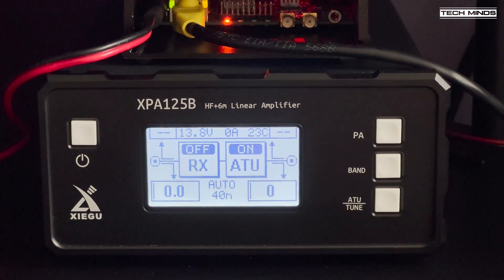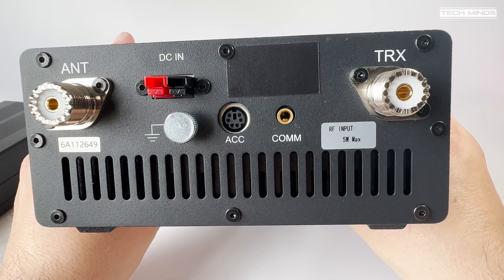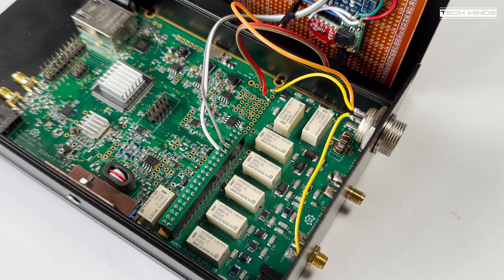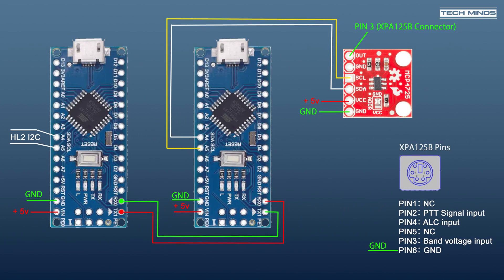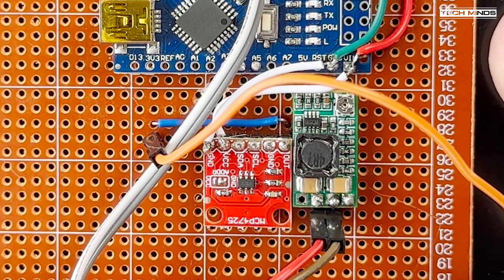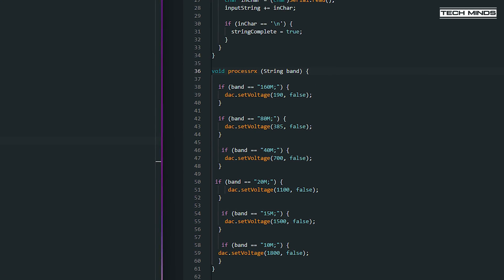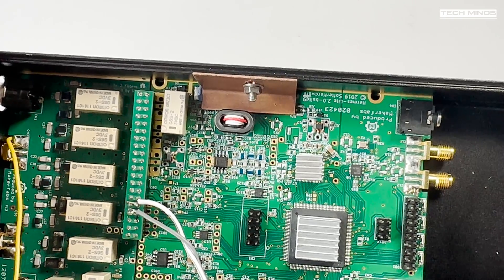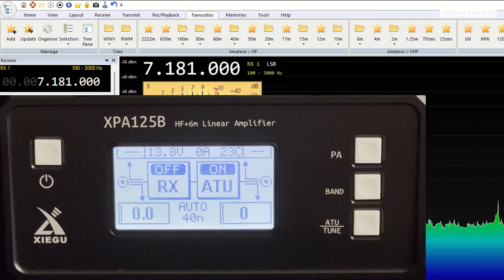Hermes Lite 2 Auto XPA125B Band Control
Here we take a look at my solution to controlling the Xiegu XPA125B 100 Watt HF Amplifier, for both PTT and automatic Band selecting.

Digital To Analogue Converter:

Arduino boards: